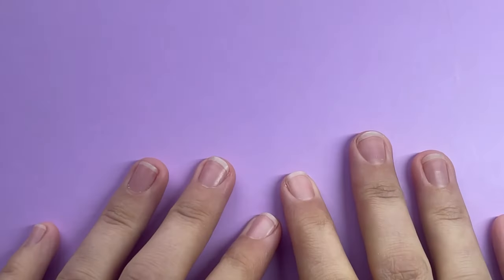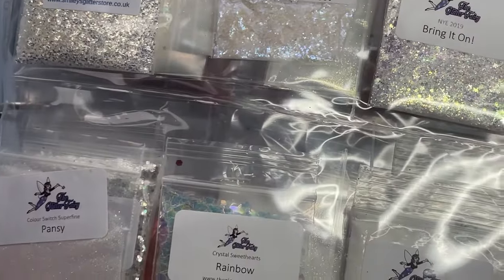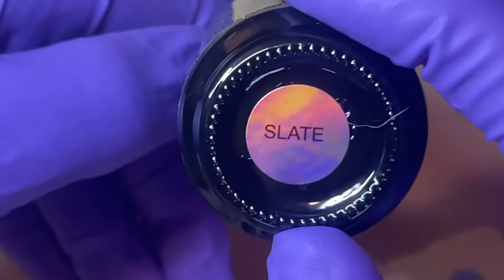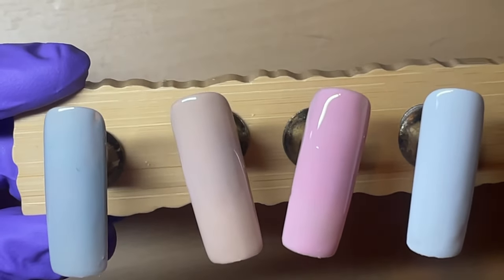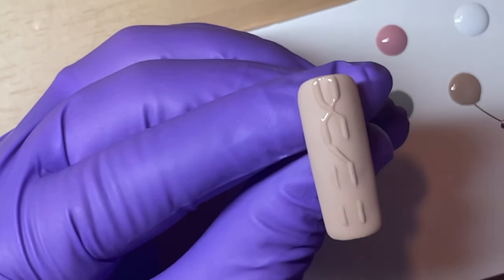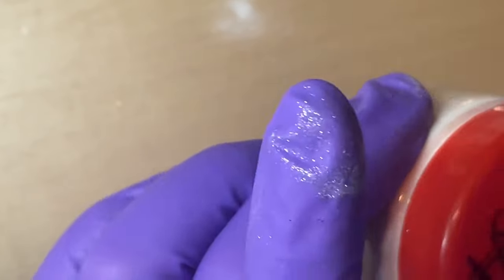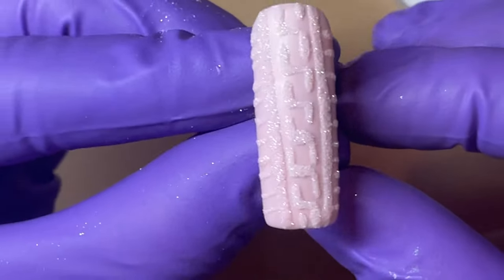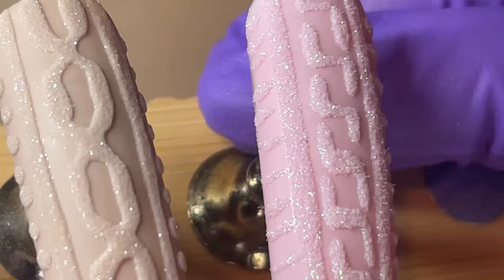Sweater nail/knitted design tutorial real time beginner friendly ,using different materials,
Hi todays video is 4 different sweater/ knitted nail designs done in real time. Completely beginner friendly using 4 different sprinkles as well to show the different effects.
Using acrylic and different sized glitters from powdered to slightly chunky to show the difference in effects.
Just in case I don’t explain properly the steps are
Paint base colour cure
Matte topcoat cure
Then do design do not cure
Then dust with glitter or acrylic cure
Then dust off and it’s done
No need to topcoat again xx
Unedited and just put together no speed ups or voice over.